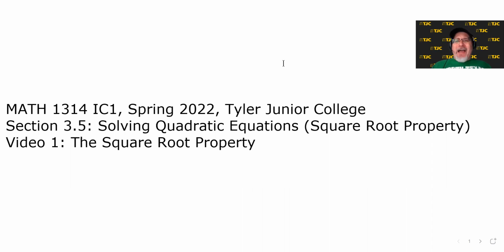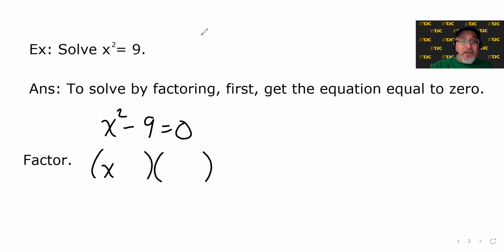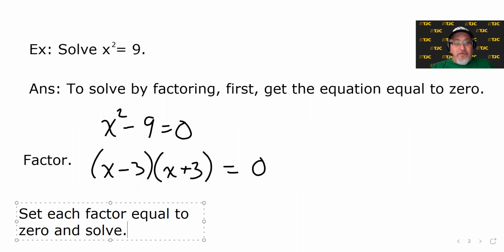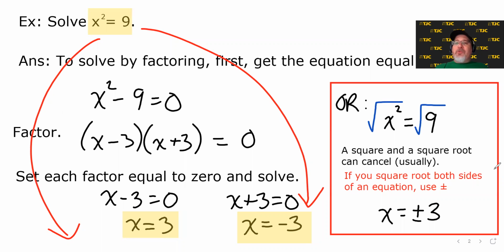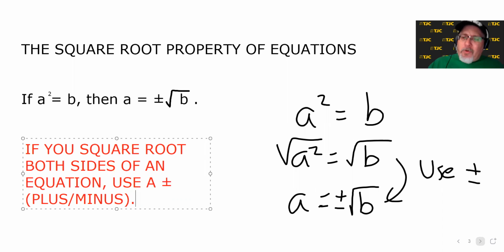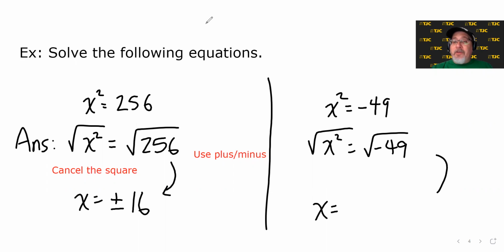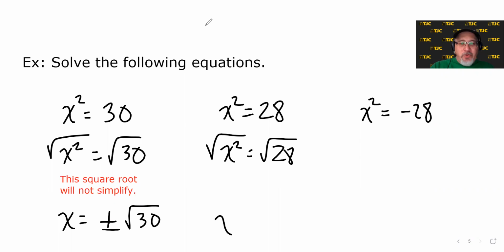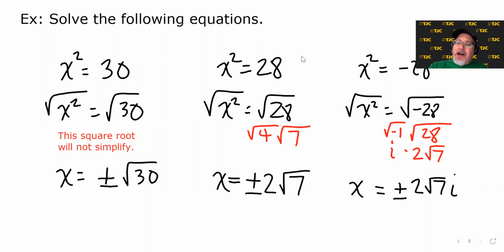MATH 1314 IC1 Homework 3.5 video 1 - The Square Root Property